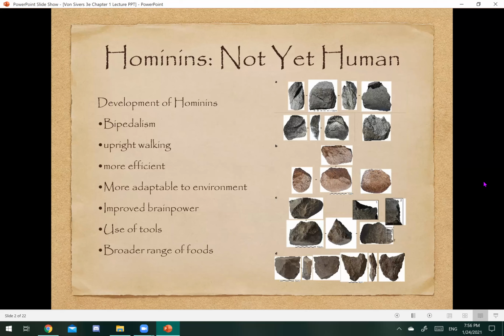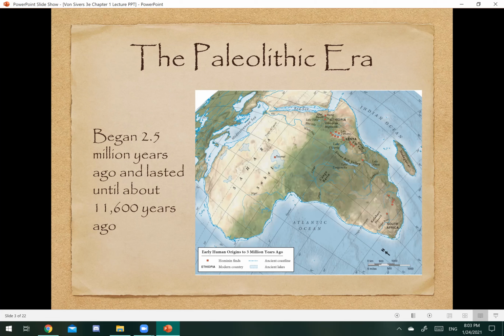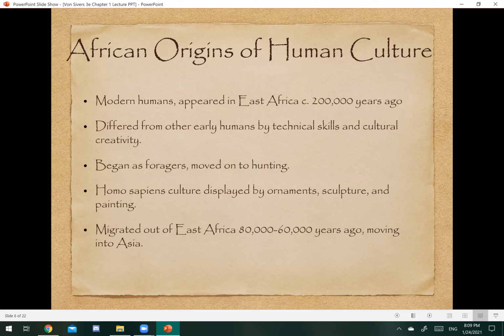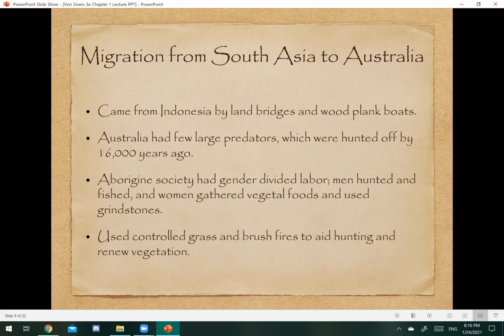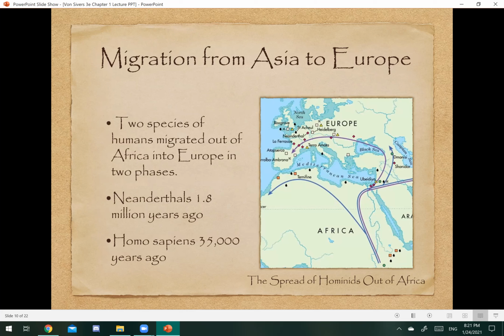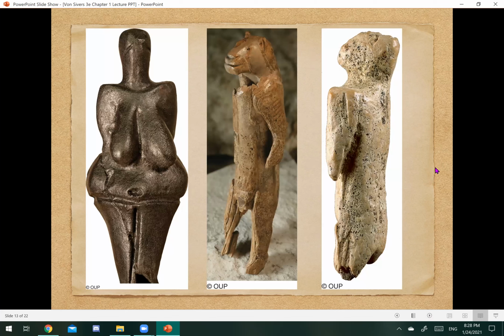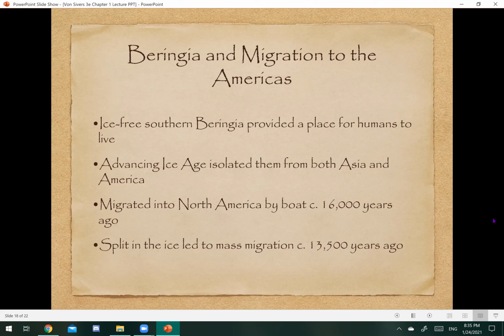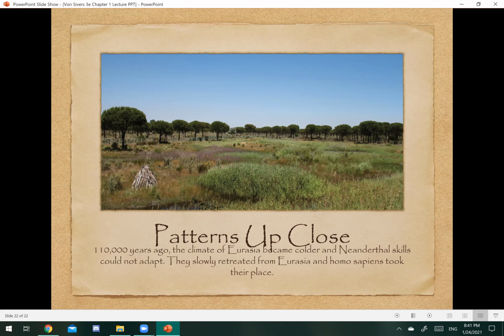HIS111 Ch 1 Lecture Full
This is the full Lecture on Chapter 1 of Patterns of World History